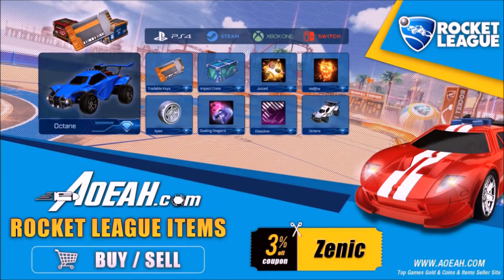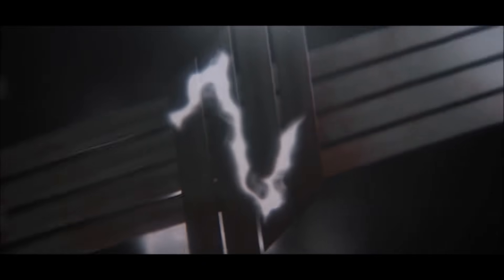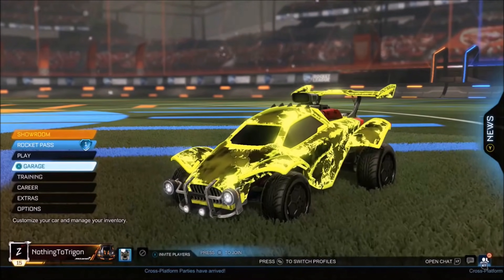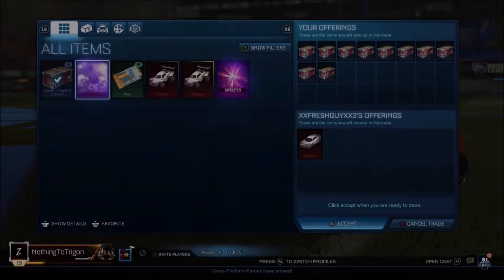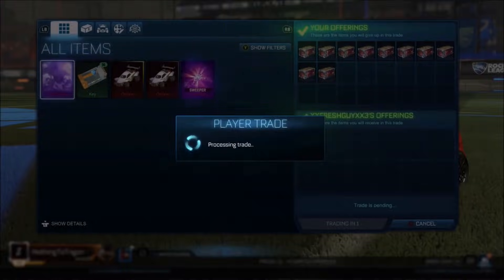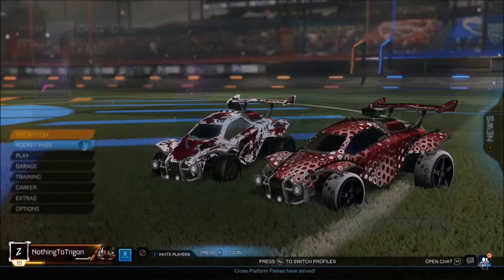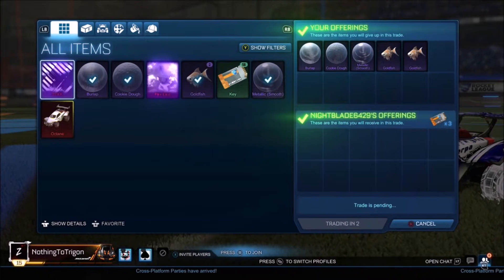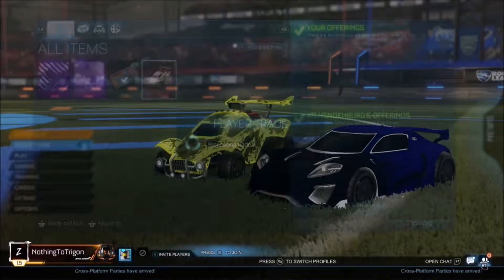TRADING FROM NOTHING TO WHITE HEX TIDE! *EP8* | THE SECRET METHOD TO MAKING PROFIT!